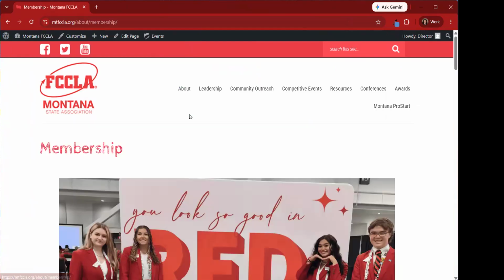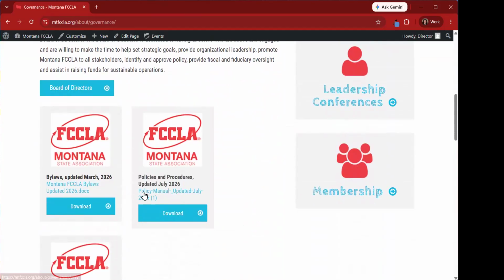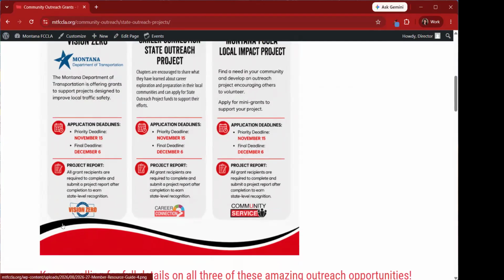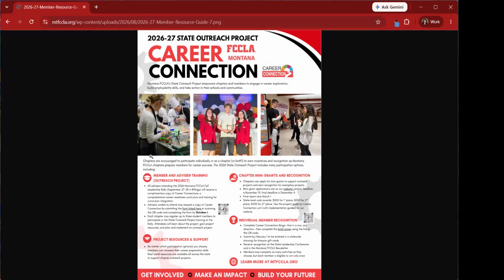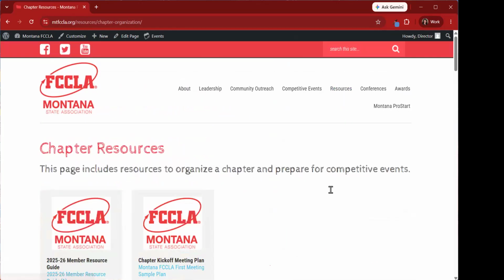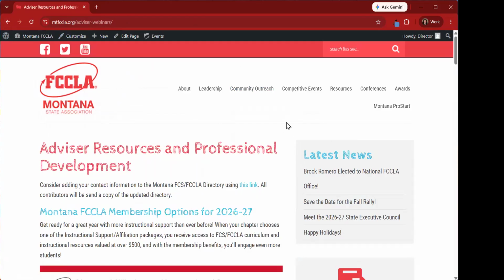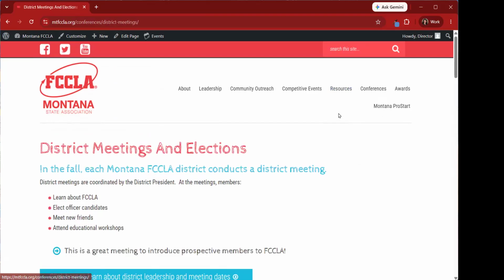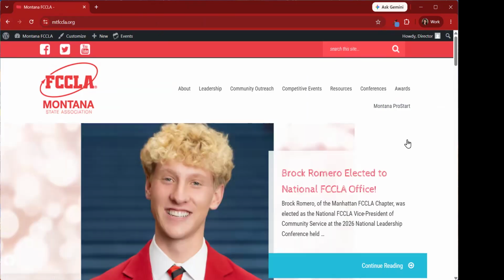2026 Montana FCCLA Website Tour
Explore resources located on the Montana FCCLA Website